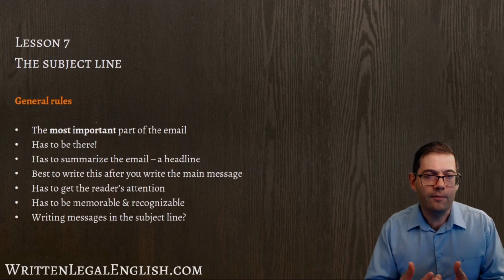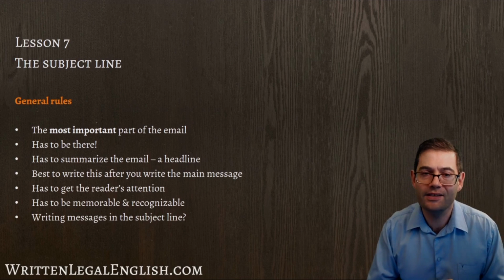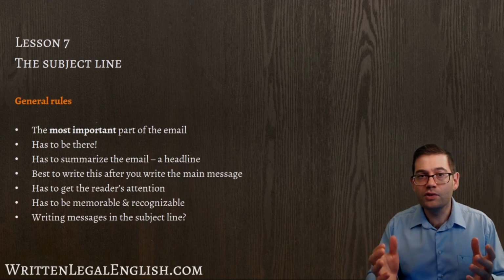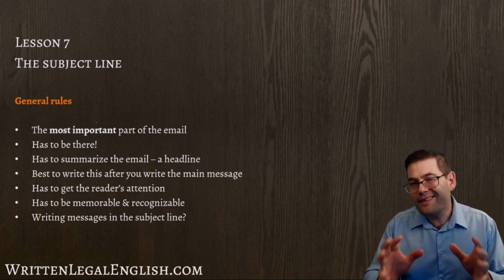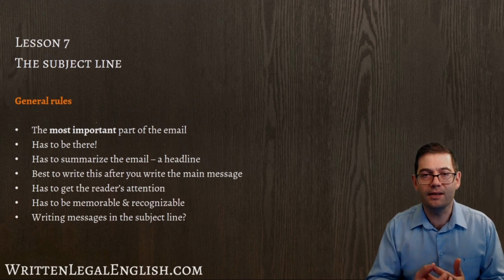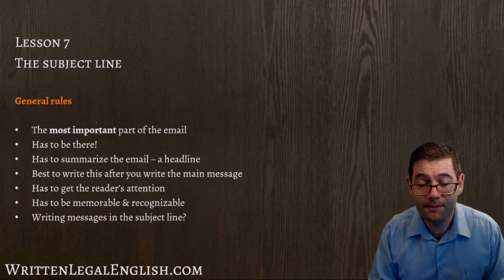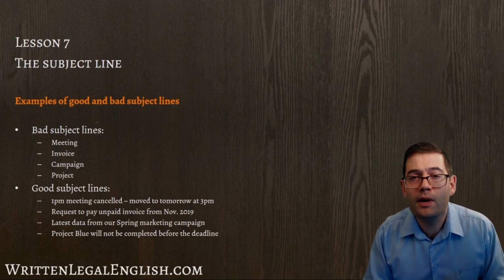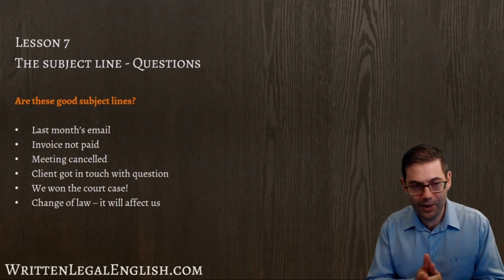The subject line is *the most important part* of your email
To find out why, watch the video!

If you have any questions or comments, please don't hesitate to write in the comments section below!